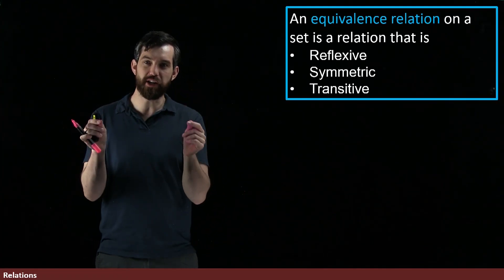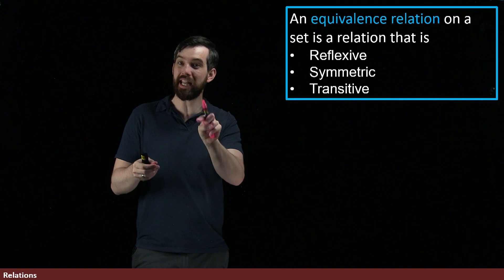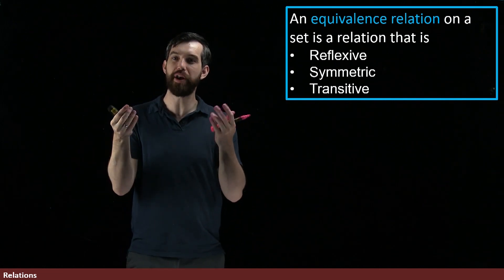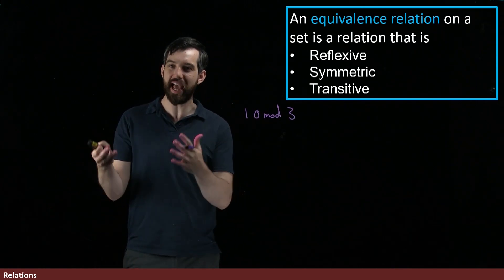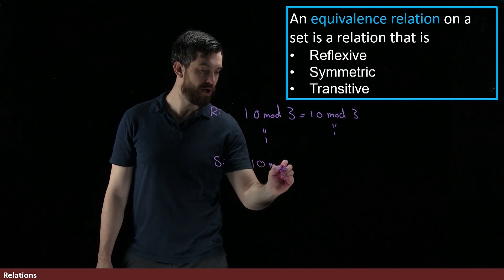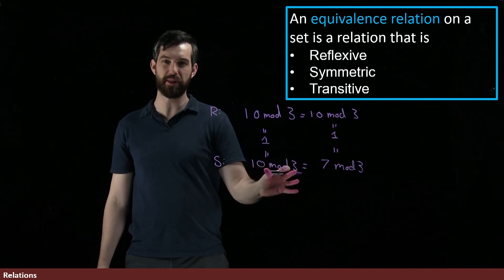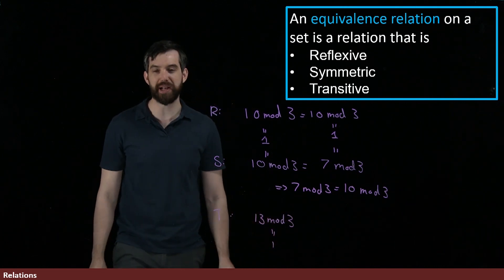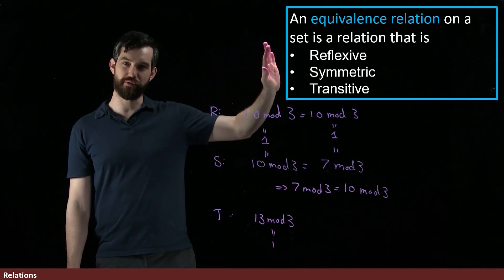Equivalence Relations - Reflexive, Symmetric, and Transitive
A relation that is all three of reflexive, symmetric, and transitive, is called an equivalence relation. Reflexive means that every element relates to itself. Symmetry means that if one element relates to another, the same is true in the reverse. Transitive means that if a relates to b, and b relates to c, then a relates to c. When all three are true AT EVERY POINT then we call it an equivalence relation. For example, equality of numbers is an equivalence relation.